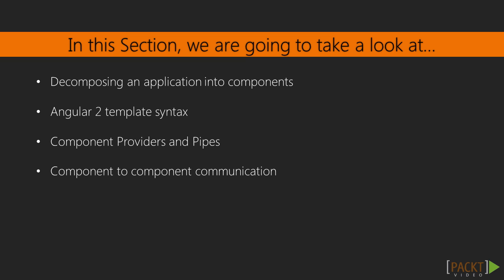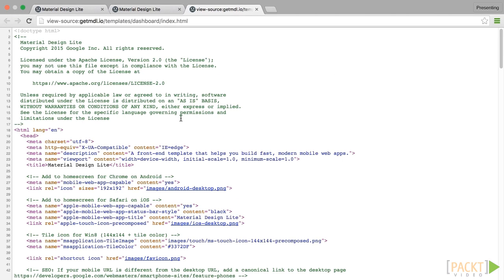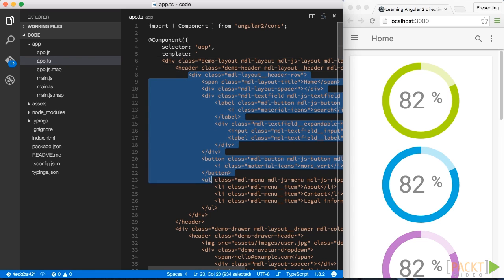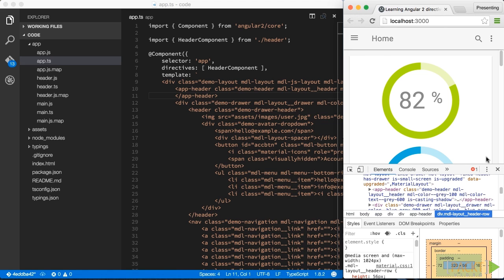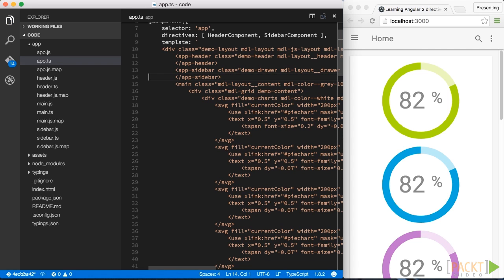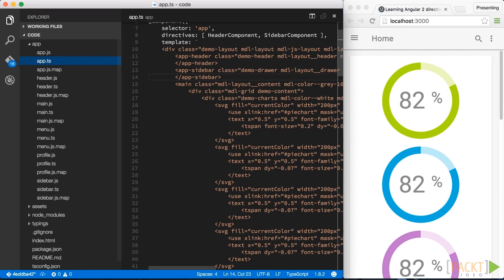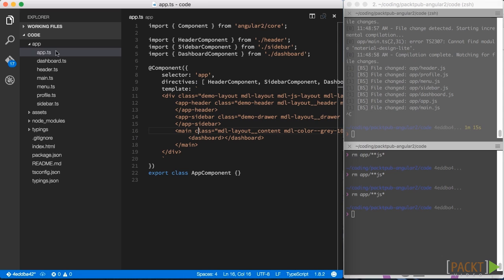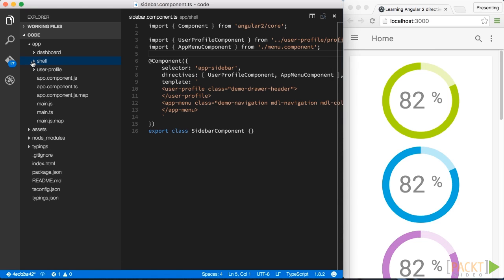Learning Angular 2 directives: Decomposing and Building Application Foundation | packtpub.com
We identify components on a static HTML page representing our app layout.
• We decompose the UI into components, following an iterative workflow.
• We apply a common naming convention and folder to structure on our new components